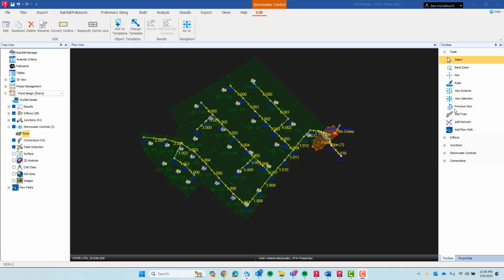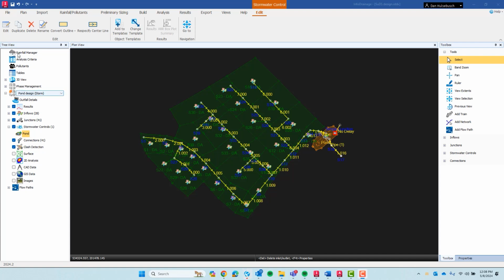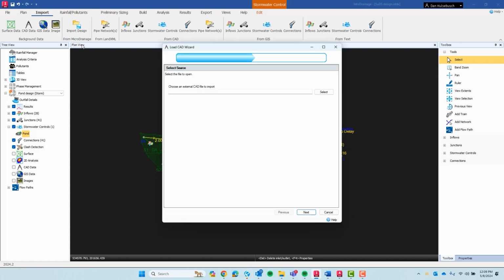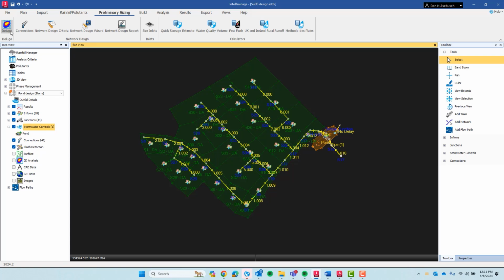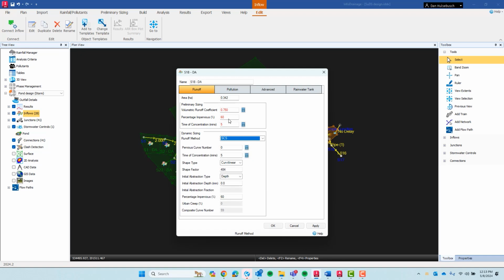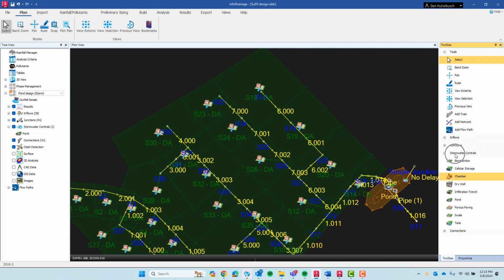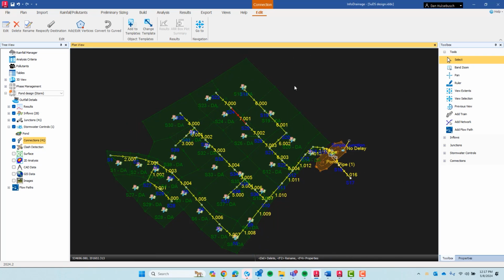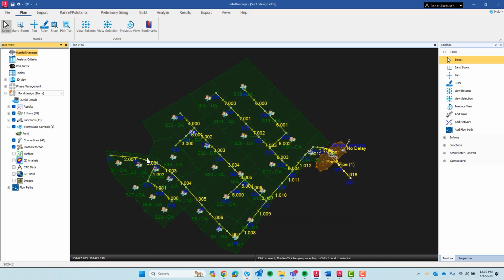What Is Autodesk Water Solutions?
In this video, we'll walk you through Autodesk water solutions-- specifically what it's used for and what it looks like.